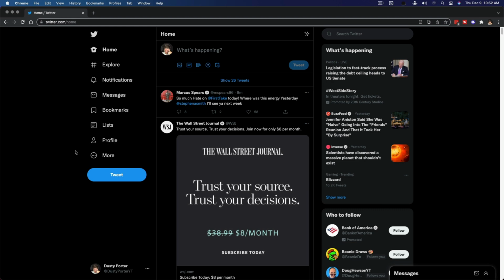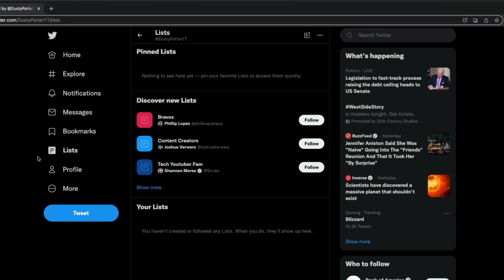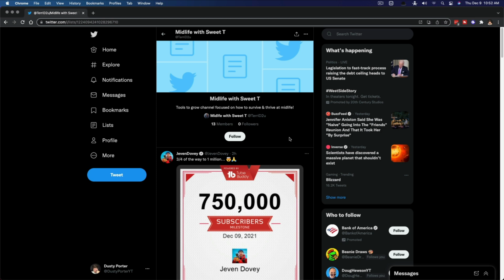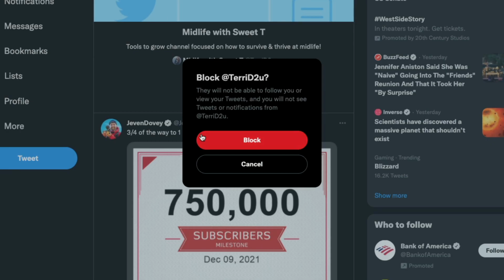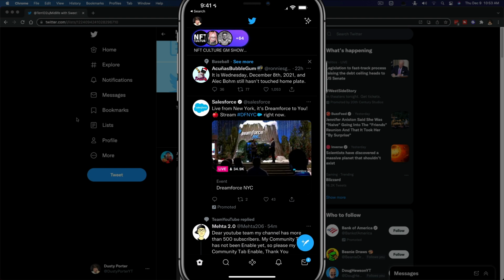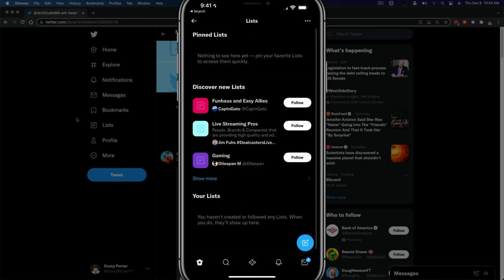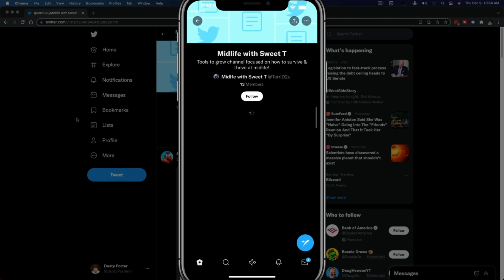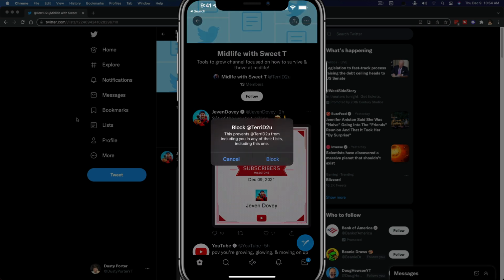How To Remove Yourself From A Twitter List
In this video tutorial, I show you how to remove yourself from a list on Twitter. We cover both the Twitter Desktop and Mobile applications.

Start: 0:00
How To Remove From Lists On Desktop Twitter: 0:15
How To Remove From Lists On Mobile Twitter App: 1:37